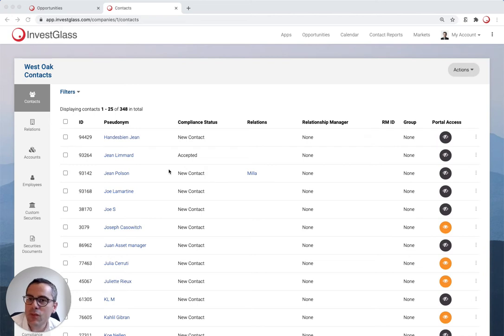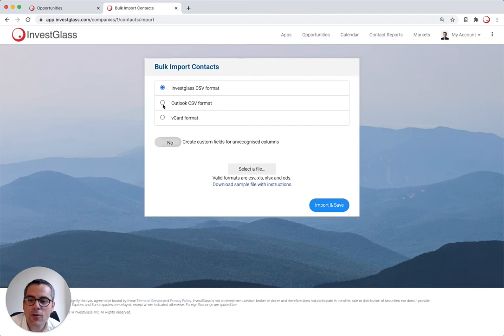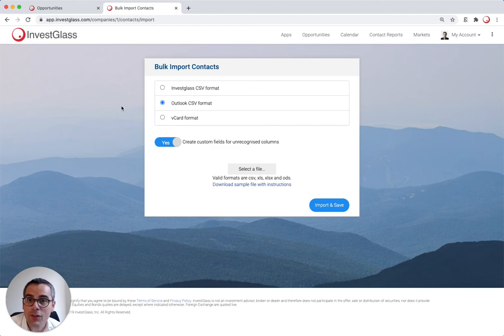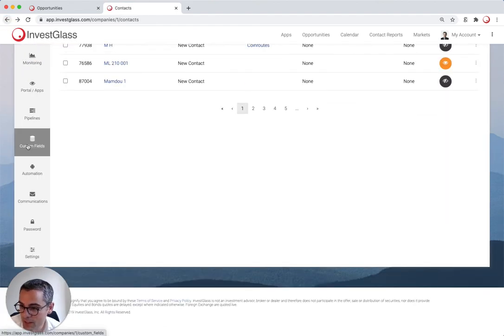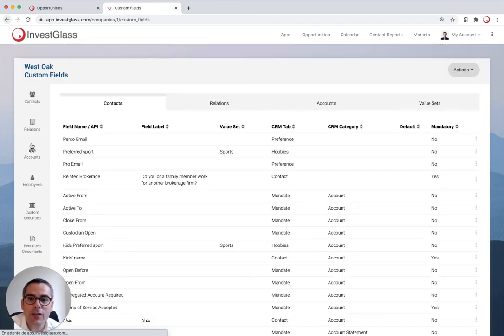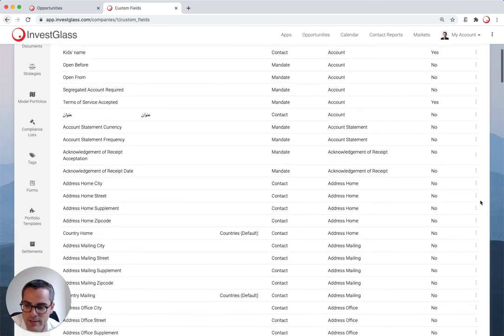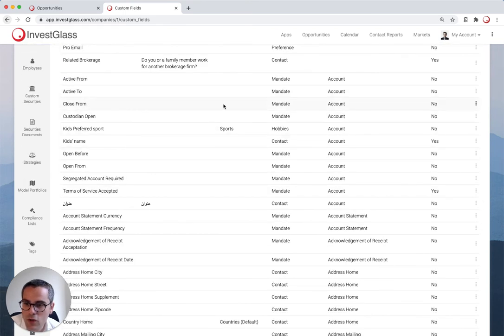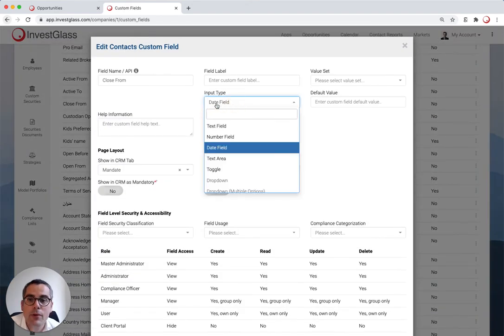How do I import Excel into CRM?